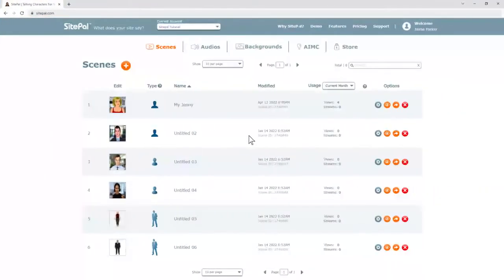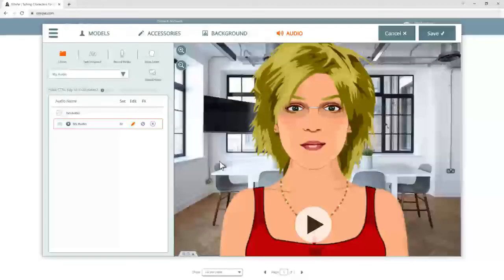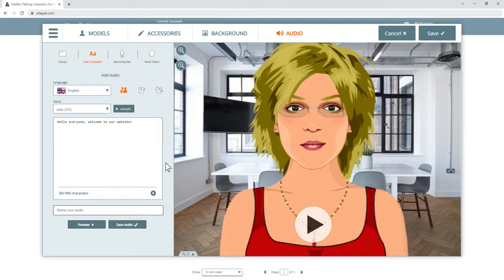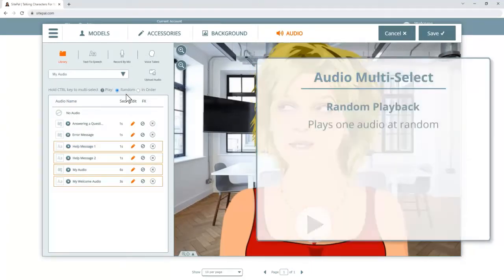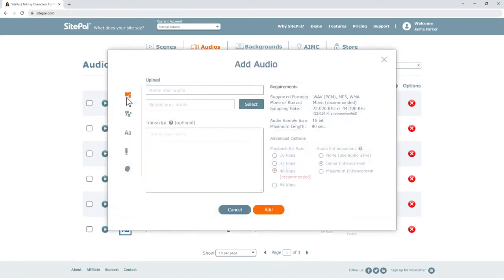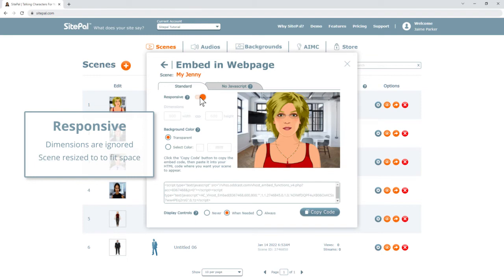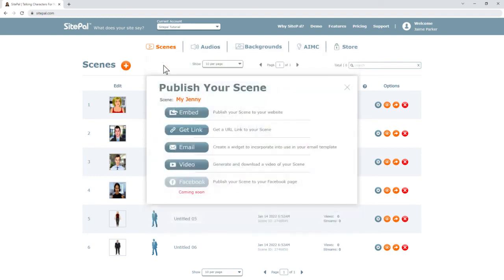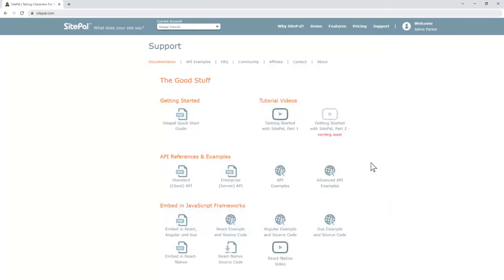Getting Started with SitePal - Part 2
Part two of a two-part tutorial for users looking to get started with SitePal. This tutorial will walk you through the steps of creating your own speaking SitePal character and publishing it to your web page.

In the first part of our tutorial, we introduced the concept of the SitePal Scene, and you saw how a character can be selected & it’s appearance customized. We also demonstrated how to select an image or video background for our Scene.

In this second part, we will review:
1 - adding audio for the character to speak
2 - configuring Scene Options, and
3 - publishing your SitePal Scene.

Let’s get started.  It’s time to give our character a voice!